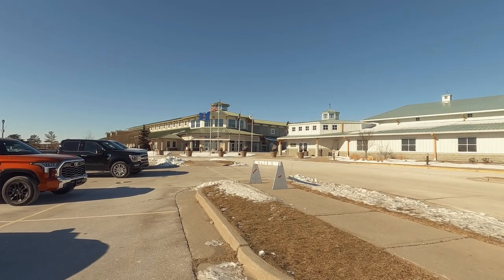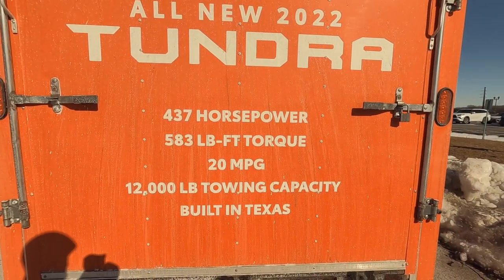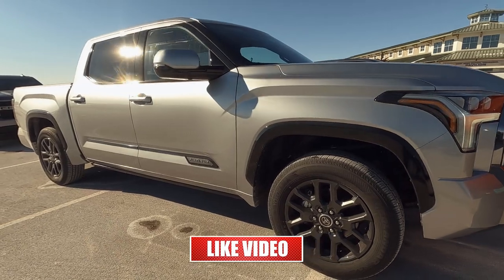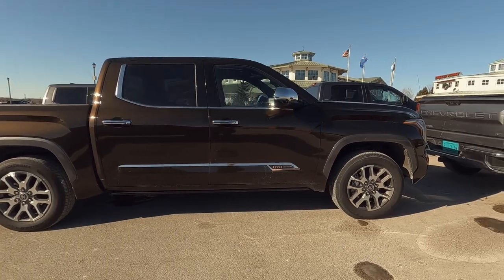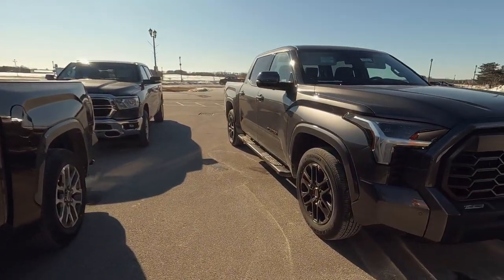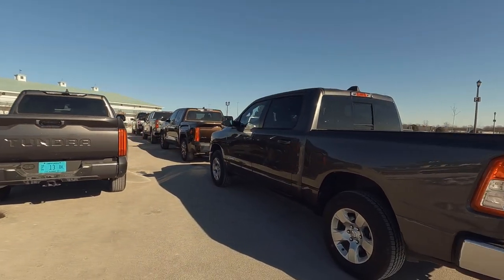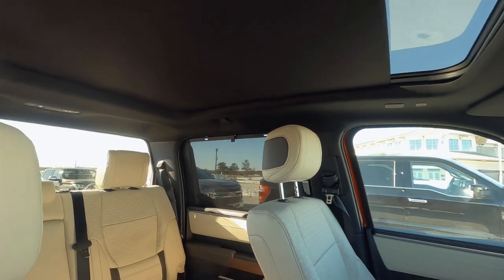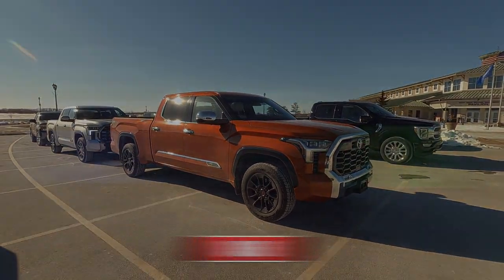2022 Tundra Ride-n-Drive Training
Thank you Toyota for the opportunity to test drive and compare the 2022 Tundra to the Silverado, F-150 and RAM.

2022 Toyota Tundra Education

0:00 - Get Started
0:25 - Toyota Tundra Towing Example
1:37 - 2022 Tundra Platinum Edition
2:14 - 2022 Tundra 1794 Edition
2:50 - SuperSonic Red Tundra TRD Off-Road
3:55 - Tundra SR5 TRD Sport